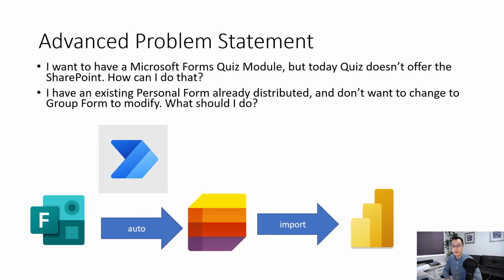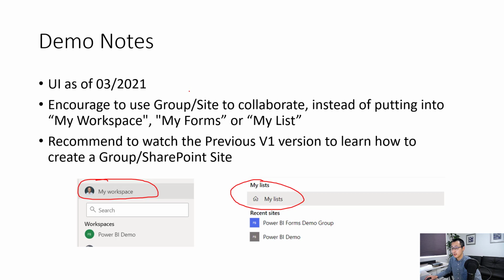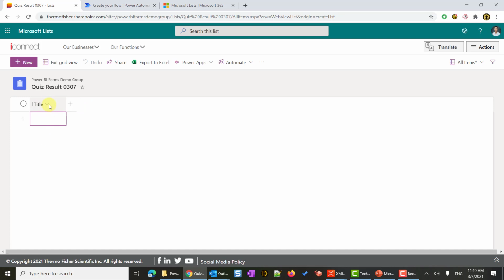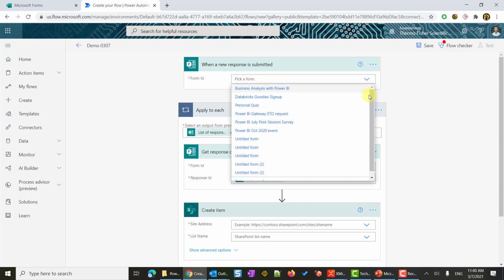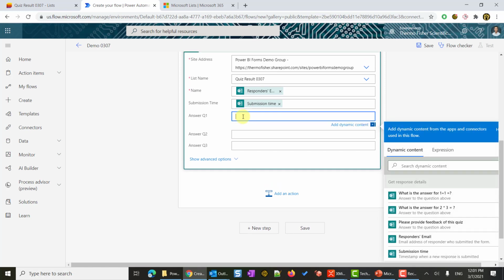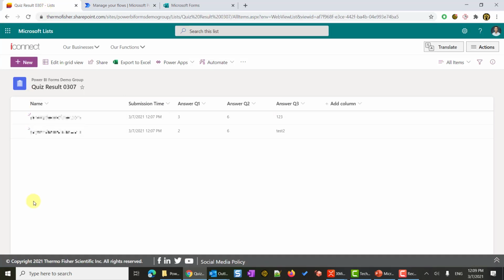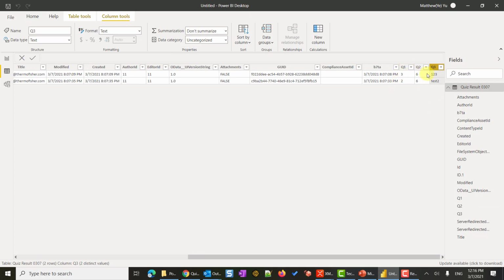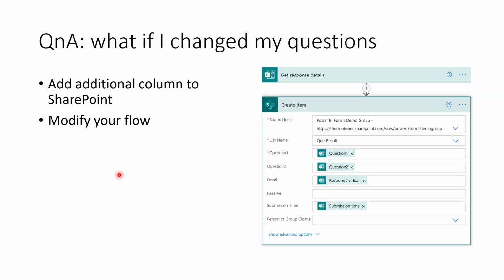Power BI: How to Auto Load Microsoft Forms Result Data -- Part 2: Advanced with Power Automate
Part 2 of the video use Power Automate to import the Quiz and Personal Form data.

00:00 Intro
03:21 Step 2: Create the Quiz
03:19 Step 3: Create the List
06:01 Step 4: Use Power Automate to create the Flow
12:35 Step 5: User Power BI to load SharePoint List
15:30 QnA: Can I use other data sources to replace SharePoint?
16:58 QnA: What if I change my question?
18:02 Thank you!